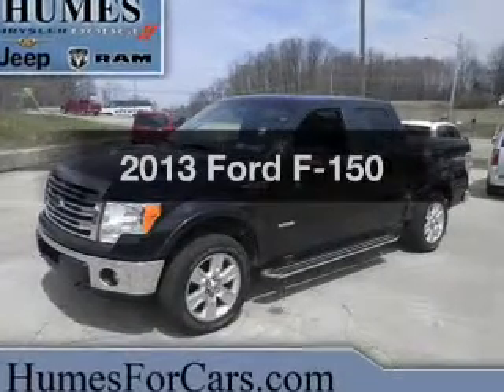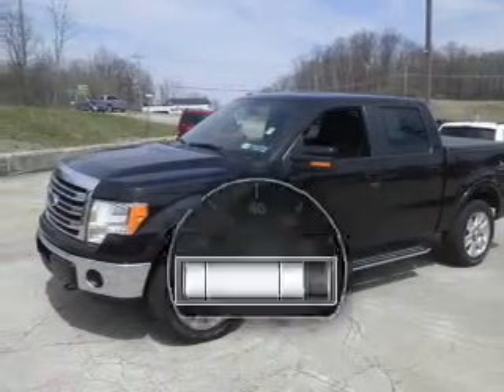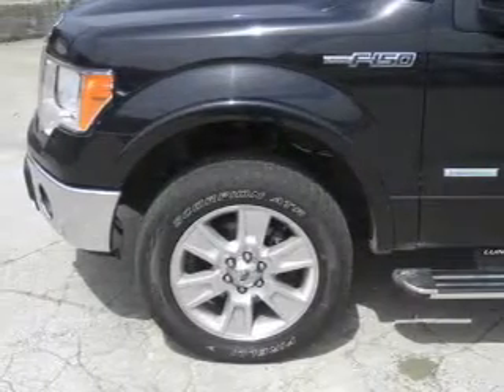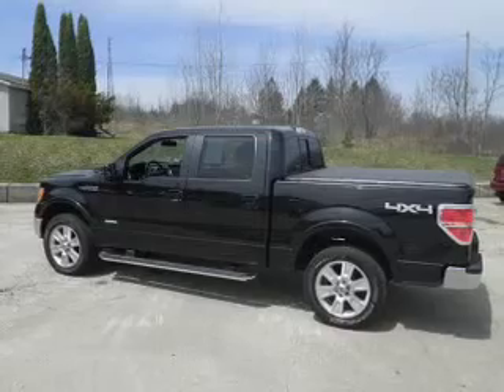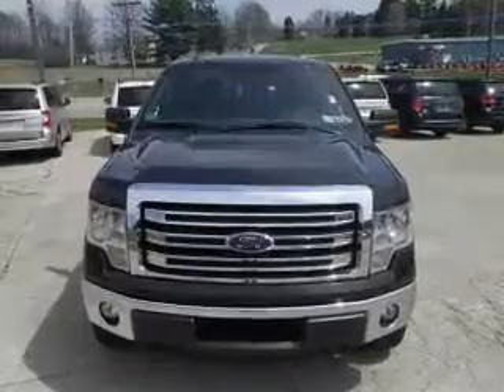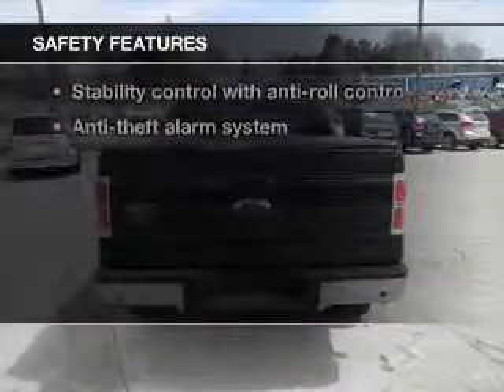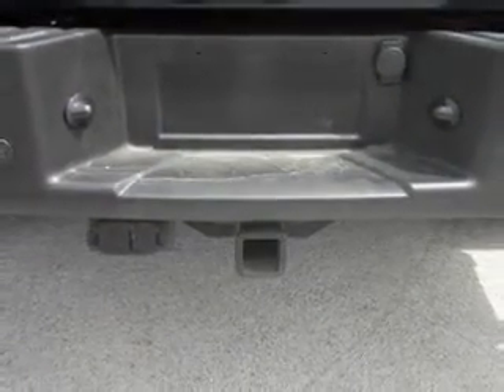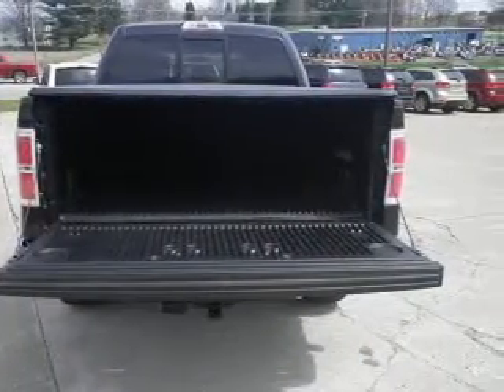2013 Ford F-150 - Erie PA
Year: 2013
Make: Ford
Model: F-150
Trim:
Engine: 3.5 liter 6 cylinder 24 valve
Transmission: 6-Speed Automatic
Color: Black
Mileage: 12037
Address:
1010 ROUTE 19 NORTH